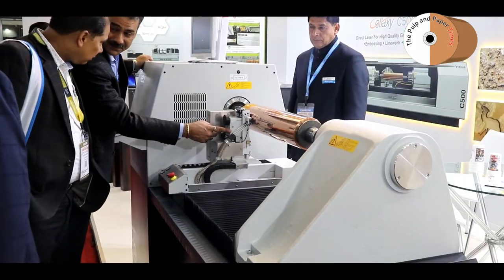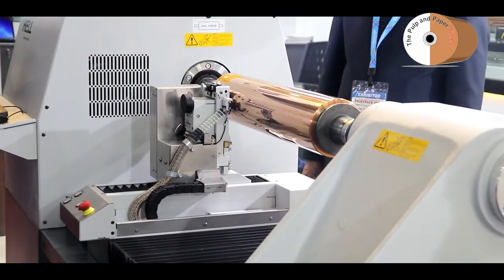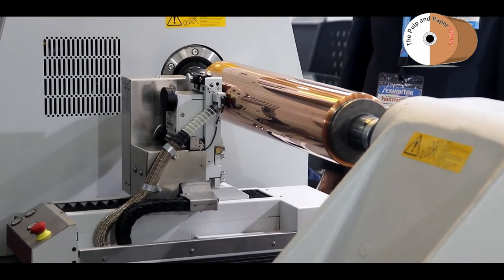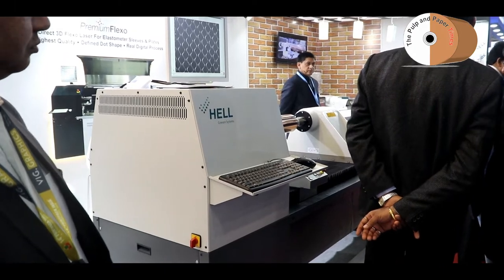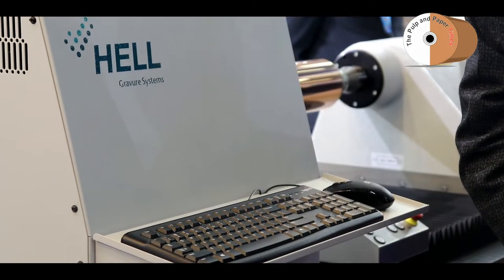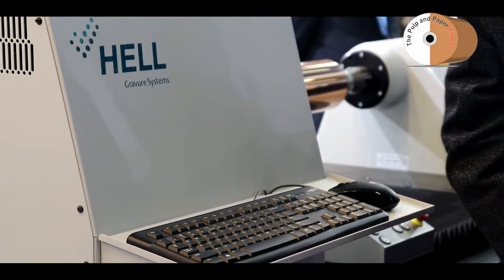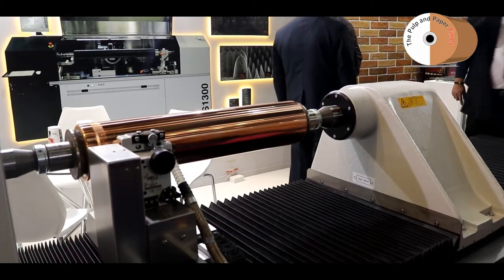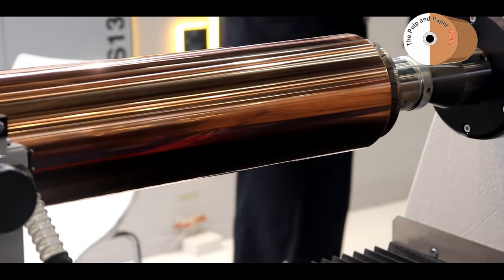HELL Gravure System Showcases Its Patented Roll Engraving Technology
Watch the video news of HELL Gravure's Patented Roll Graving Technology and its Market Value in India.